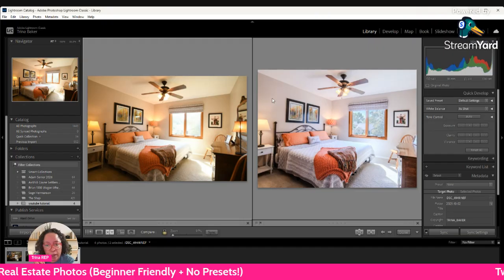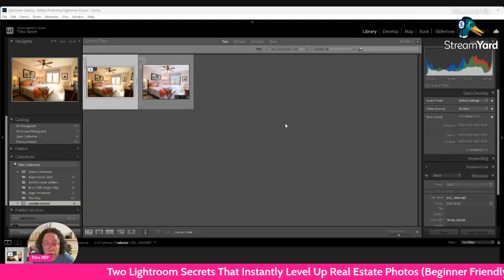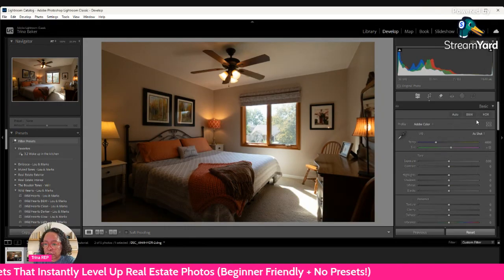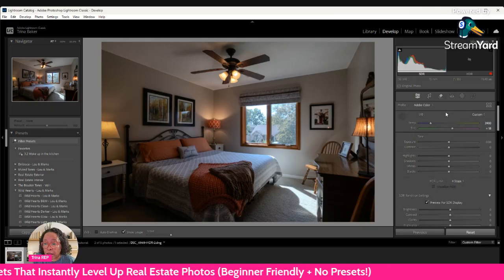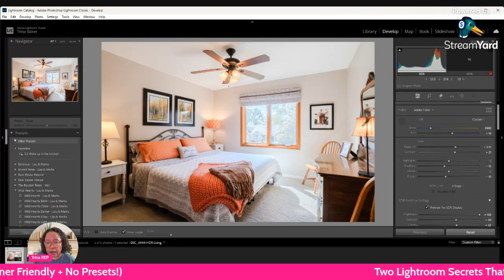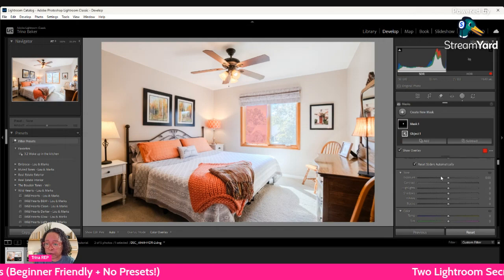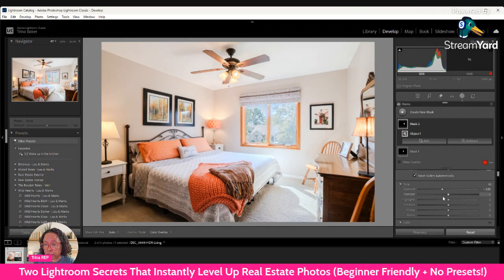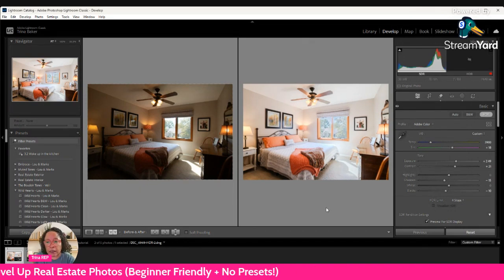Two Quick Lightroom Tips for Real Estate Photos Perfect for Beginners!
Two quick Lightroom tips for real estate photographers perfect for beginners!

I’ll show you how I merge 3 bracketed photos for HDR, use the hidden HDR button to balance light and fix blown-out windows with Object Mask. No presets needed — just easy Lightroom tools that make your photos look clean and professional.